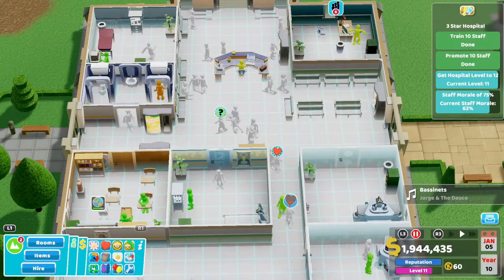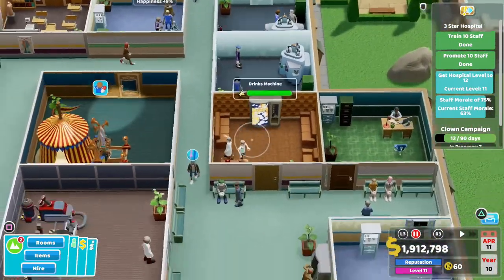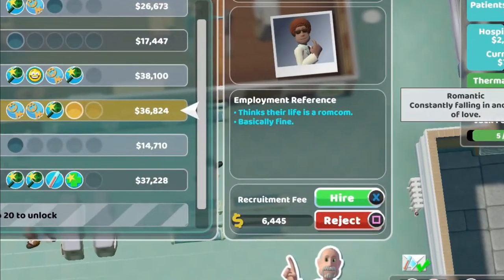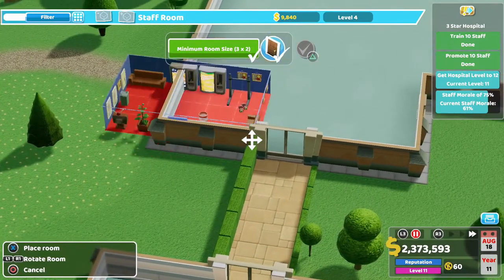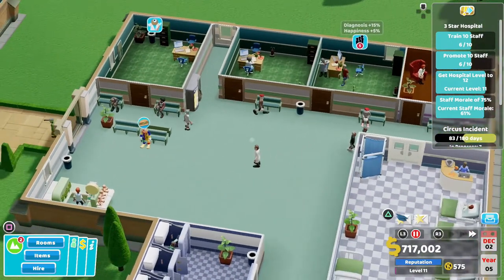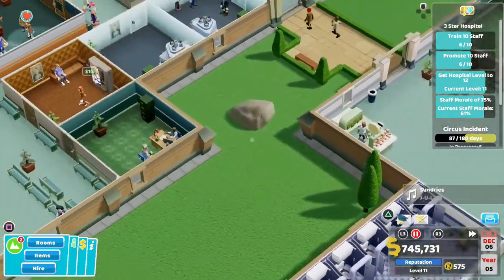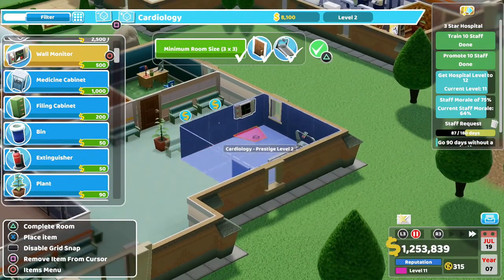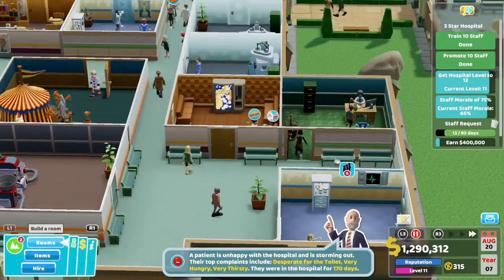Two Point Hospital How To Enjoy This Game Now!! - Llama Reviews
2 Point Hospital has been out for 2 years and finally, all the consoles (PS4, Xbox and even Switch) have this game also! How to run a hospital in the key of humor? How to kill monobeasts and how to manage lines and queues, well all this will be your objective in this business simulator. The llama will review the heck out of this magnificent release!
Do not forget, this is a remake of Theme hospital from 1997. We will compare those releases and find out the similarities and differences. Enjoy this video from Sillyllamaz :)